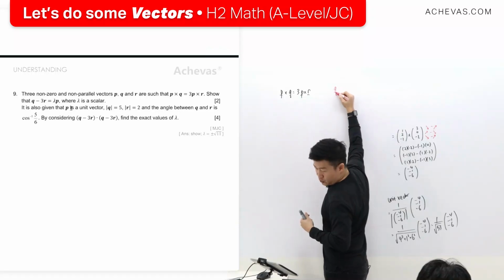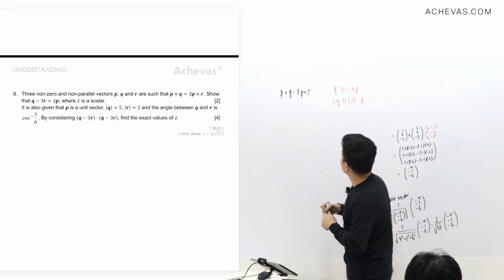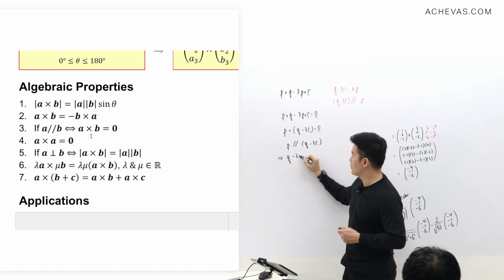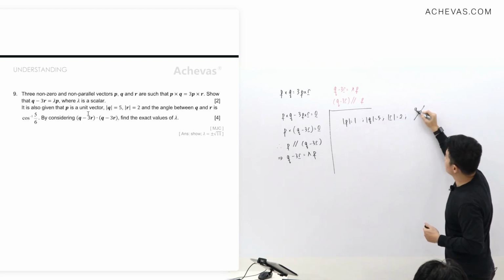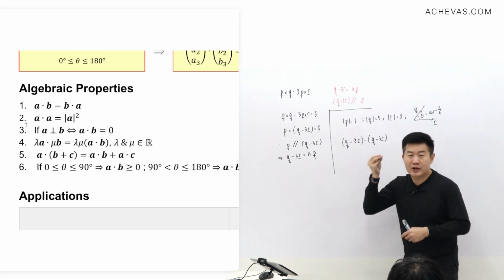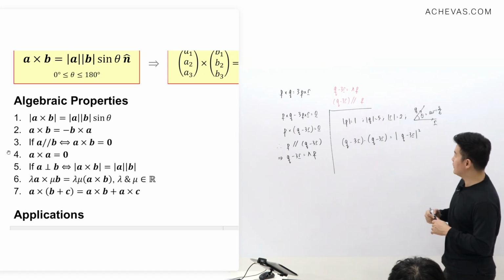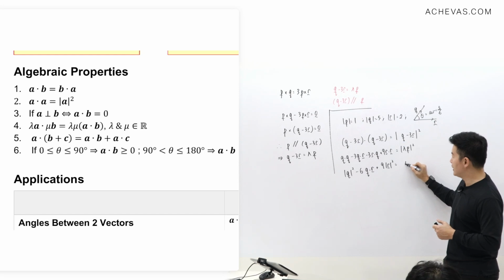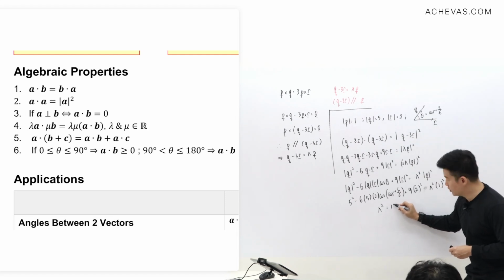Let's Do Some Vectors! 🤓 A-Level H2 Math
💡 ABOUT ACHEVAS